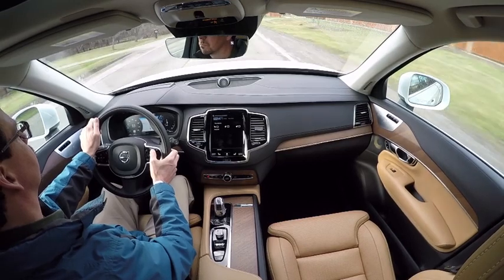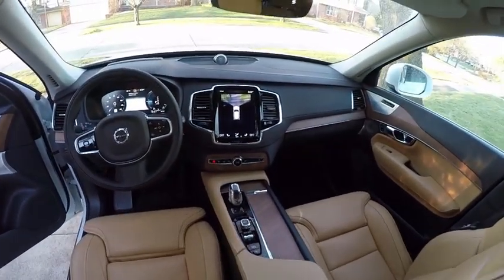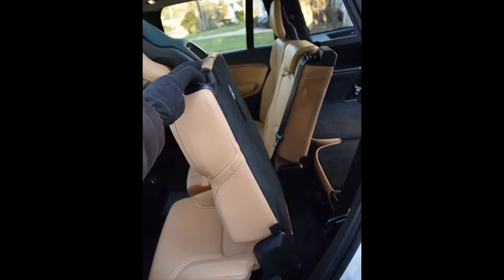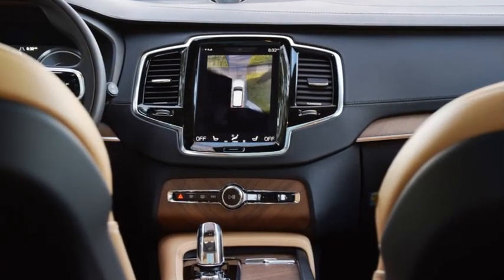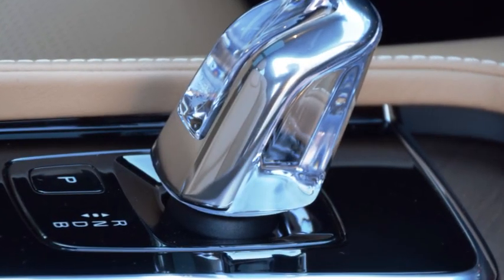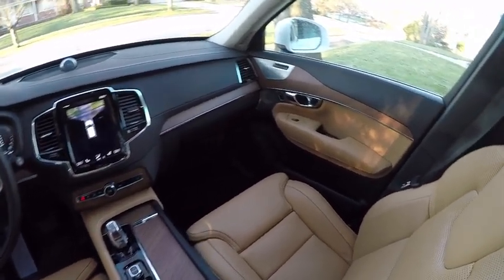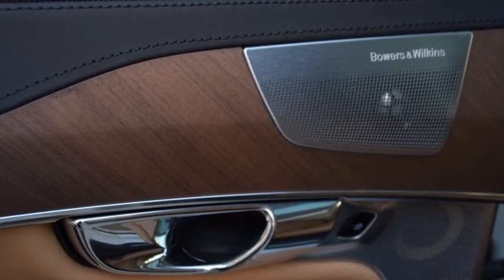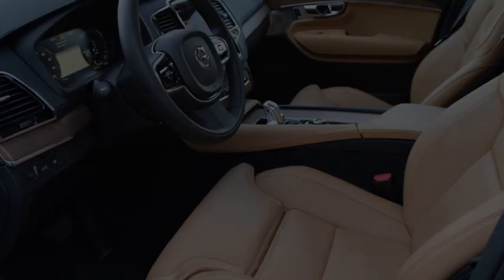Volvo XC90: Judging for 2016 Wards 10 Best Interiors